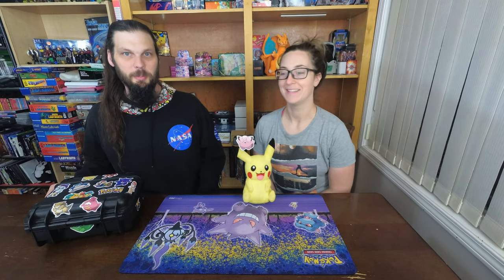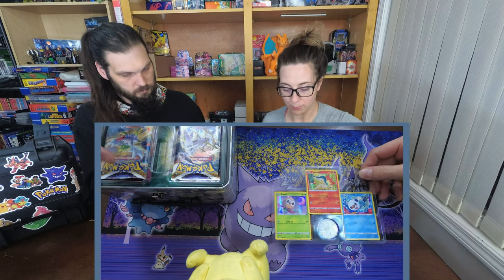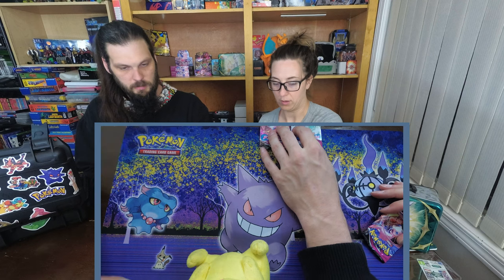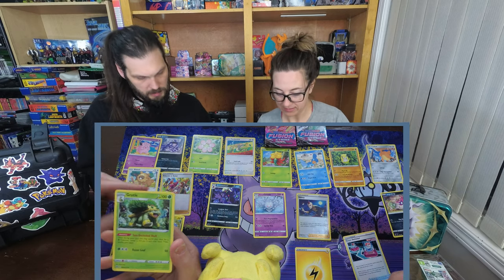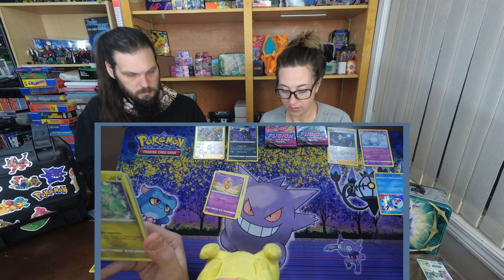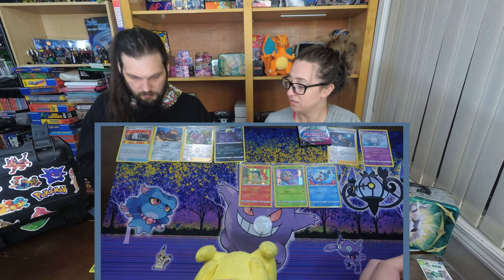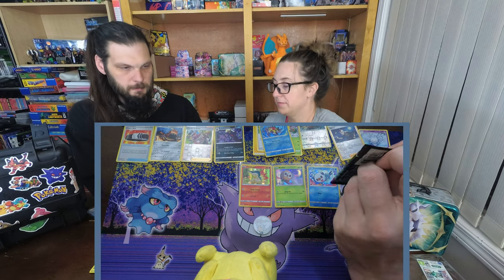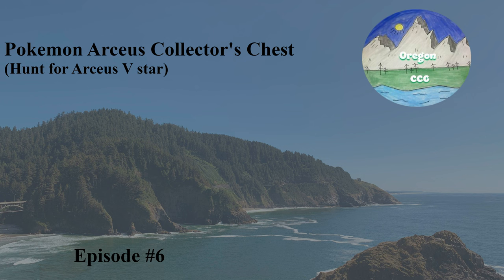Ep. 6: Pokémon Spring Collectors Arceus Chest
We are on a roll! I can't believe we are already on episode 6. For this video, we are opening a spring collectors Arceus chest and beginning the hunt for the Arceus VStar. This is a card I currently use in my Pokémon TCG deck so finding one would be pretty amazing. We got a few of these Arceus Tins from GameStop, so they will be featured in other videos as we continue the hunt.

We are still working towards 1000 views to open a Vintage Pack!

If you haven't checked out our website/blog or Instagram, links are below. Thanks so much for the support!

Arceus